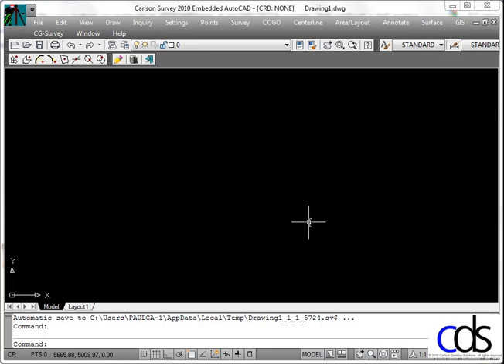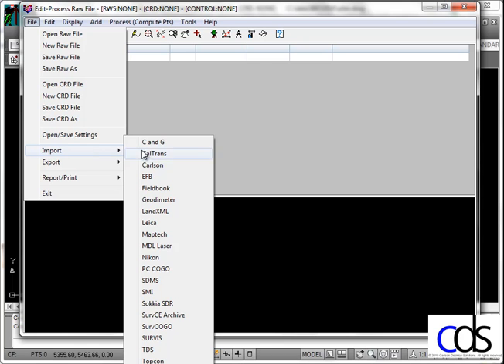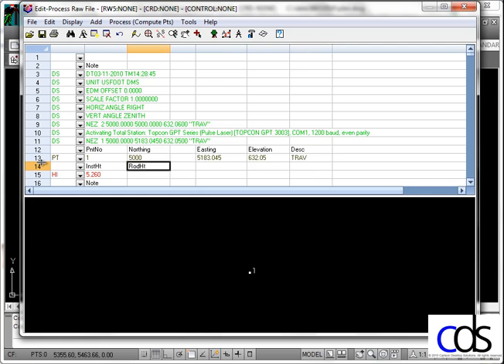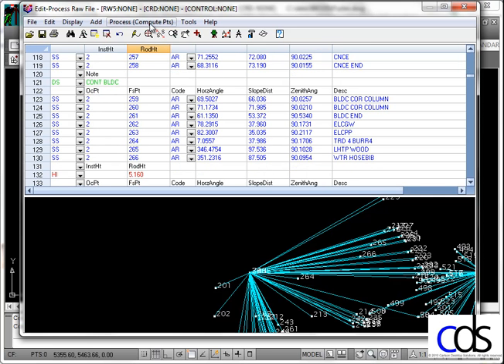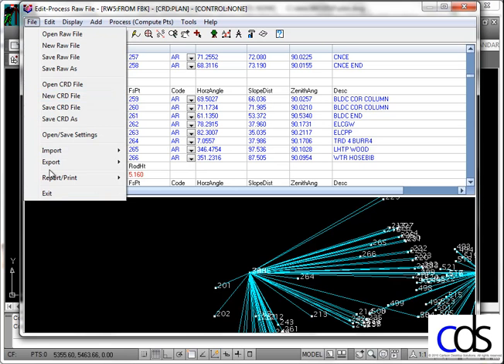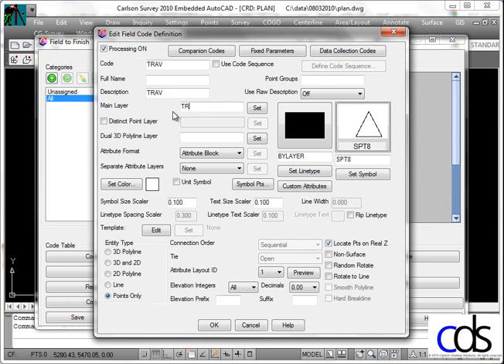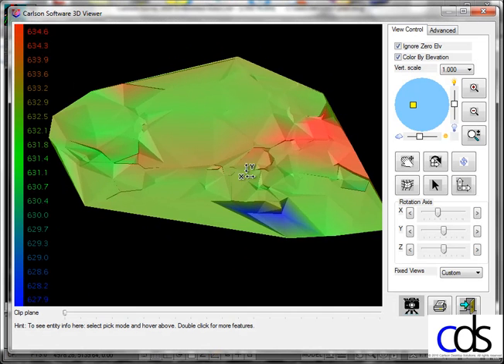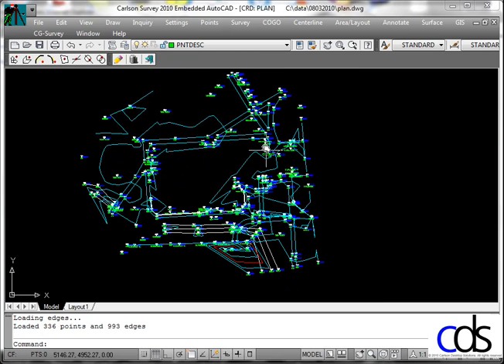import fbk file